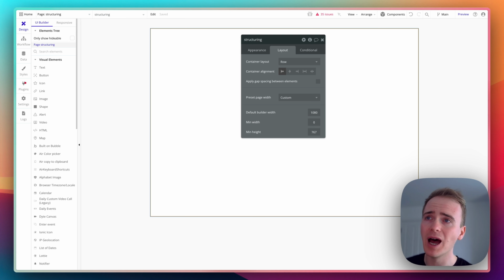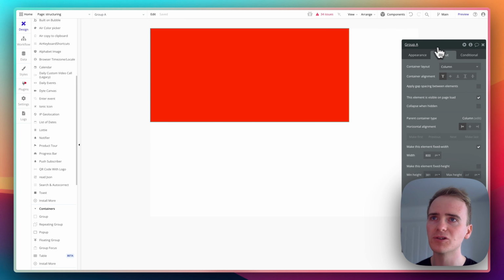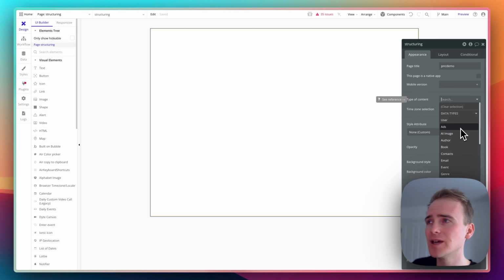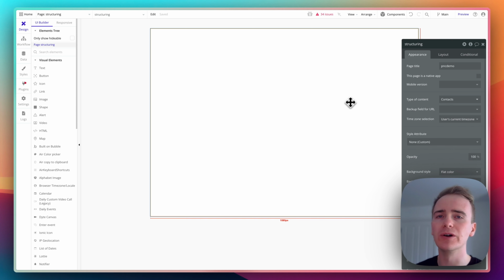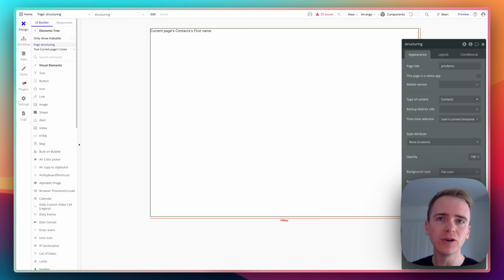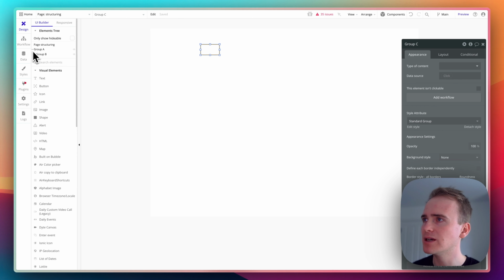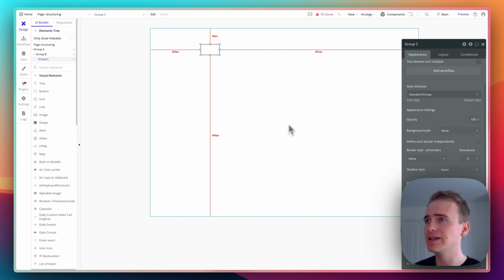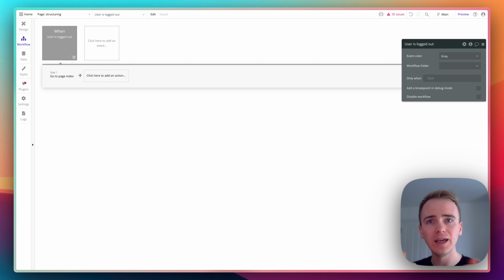5 performance tips for structuring your Bubble app | Bubble.io Tutorials | Planetnocode.com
In this educational video, we share five performance tips for structuring your Bubble.io app. Whether you're a beginner learning Bubble or an experienced user, these tips will help you optimize your app's structure and improve your workflow in the Bubble editor.

00:00 Introduction and Page Content Structure
00:22 Avoid Fixed Layout and Use Rows and Columns
01:52 Using Fixed Width and Max Width
03:12 Setting Type of Content for a Page
04:44 Using Single Page Templates for Data Types
05:46 Limiting Groups on a Page
09:03 Conclusion and Call to Action

First and foremost, we discuss the importance of using rows and columns instead of fixed layouts for your app's pages. Rows and columns align with standard web practices and promote responsive design, ensuring that your content displays properly on different devices.

Next, we delve into the topic of fixed width versus max width. We demonstrate how using a max width allows your elements to adapt to different screen sizes while still preserving the intended layout on desktop. This approach ensures a more responsive and user-friendly experience.

We then explain the concept of "type of content." This feature in Bubble allows you to specify the data type associated with a particular page. We provide examples of when and how to use "type of content," emphasizing its relevance for displaying specific data entries from your database.

Moving on, we share our recommendation to limit the number of groups on a page. While one-page apps have gained popularity, we discuss the drawbacks of having excessive groups in your Bubble app. It can lead to slower development, difficulty locating elements in the editor, and potential memory issues. We offer insights from our own experience and advise considering alternatives to simplify your app's structure.

Lastly, we highlight the benefits of utilizing reusable elements. We discuss how reusable elements can enhance your app's functionality by allowing data to be passed into and out of them. We provide examples, such as a navigation bar, to demonstrate how reusable elements can streamline workflows and improve your app's overall performance.

We appreciate your support and look forward to sharing more valuable content with you.